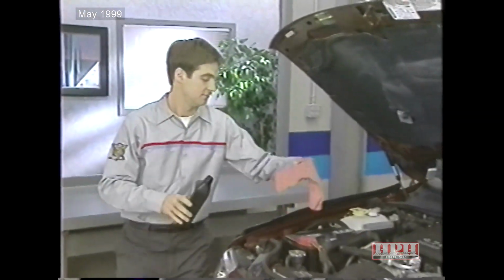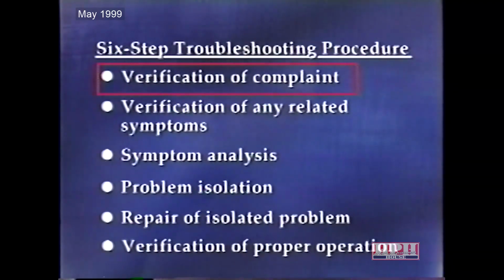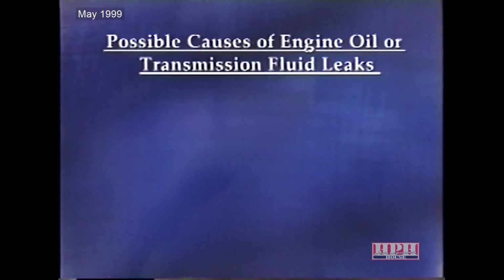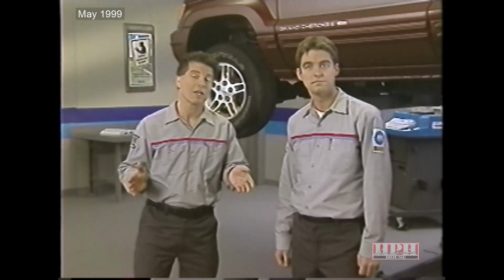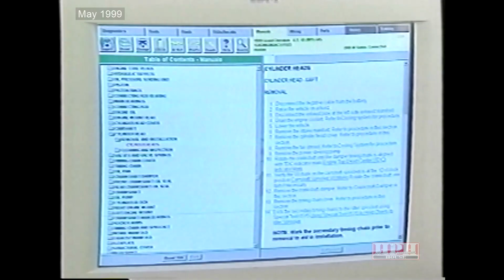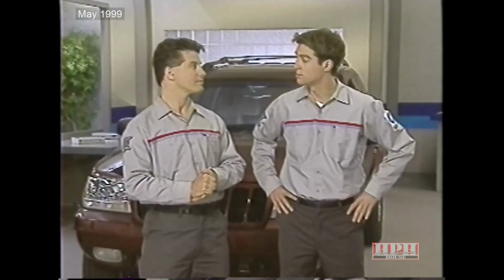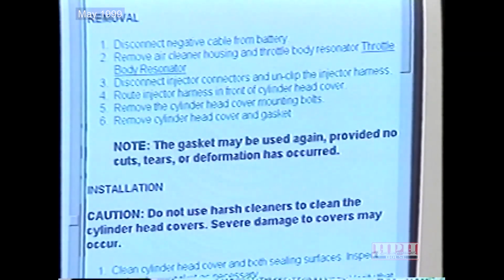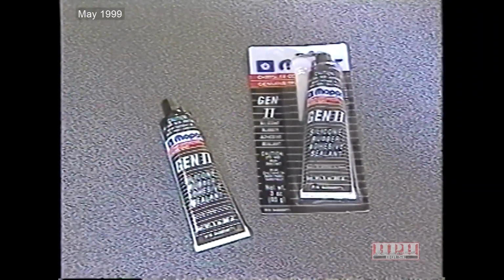Diagnosing Oil & Transmission Leaks - MasterTech Dealer Shop Technician Training Video Car Truck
Issue May 1999 - VHS transfer about Diagnosing Oil and Transmission Leaks  MasterTech Master Tech Dealer Shop Tech Training Video for Daimler Chrysler Automotive Car Truck SUV Wagon Jeep Vehicle Technicians Mechanics.  This can apply to most vehicles.   Some specific diagnostic equipment is mentioned though.

Covered in this video:
Effects of incorrect engine oil and transmission fluid levels
External leak diagnosis
Internal leak diagnosis
Sealers and gaskets

Where to buy Leak Detection Dye for Oil, Fuel, ATF and Power Steering Systems
Where to buy UV detection goggles and light

Tips for diagnosing oil and transmission leaks in most any car. But Daimler Chrysler Plymouth Dodge vehicles of the late 1990's are the focus of these videos.

Make sure you click the THANKS button under the video screen if this video "saved your life." No matter what monetized channel it is!